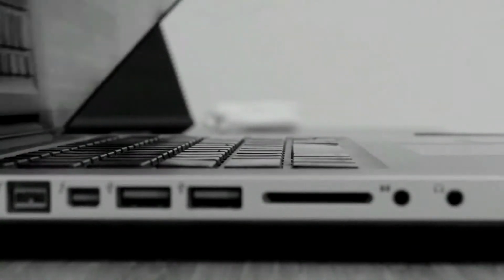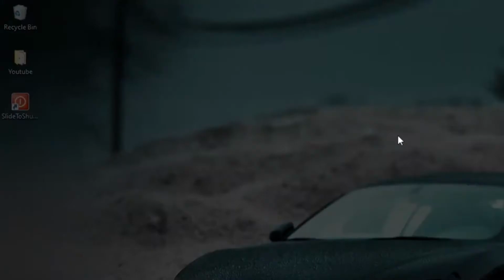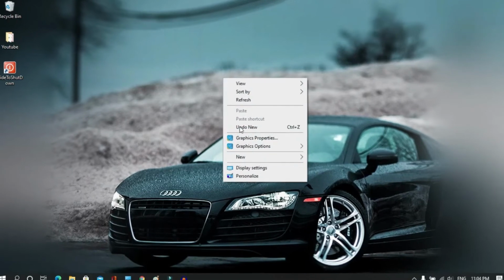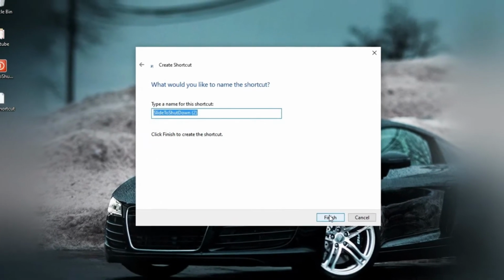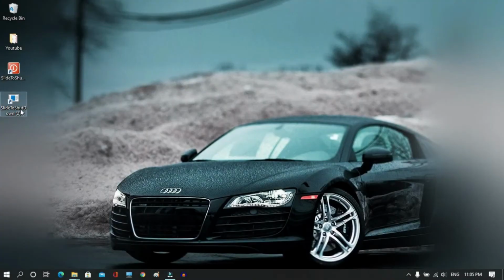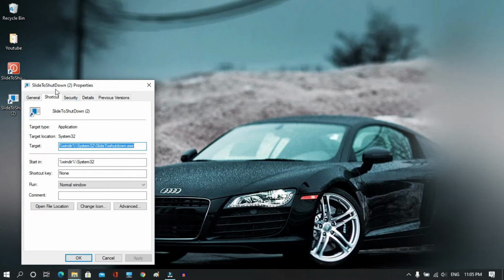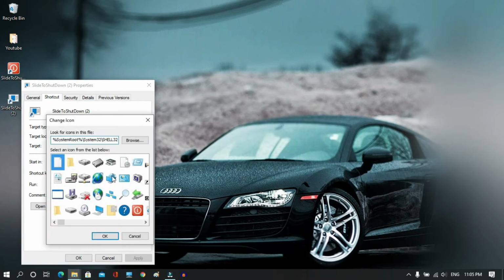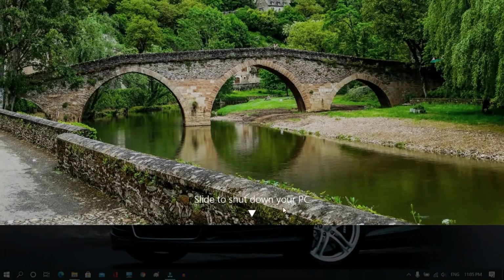Slide to shut down your pc windows 10 | Windows 10 hidden features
Guys, to shut down our pc or laptop, we need to click 3 times. In this video, we will learn how you can shut down the system only by double click and slide to shut down your pc windows 10 as it is a Windows 10 hidden features also cool Windows 10 Tips and Hidden Features.
To enable this feature we will click anywhere in the blank-desktop and paste a command
%windir%\System32\SlideToShutDown.exe
Now next and finish.
Finally to customize Slide to shut down your pc windows 10
will right-click on it and properties in the shortcut just click the change icon to IGNORE THE POP-UP WINDOW CLICK OK and select as per your choice and there it. you can enjoy the windows 10 secret features that are slide to shut down your pc in the hidden features of Windows 10
Timestamps
0:00 Intro
0:06 Setup for Slide to shutdown pc
0:37 customize icon
1:03 conclusion
What is the slide to shutdown?
The slide to shut down feature will let you shut down your PC by simply sliding a touch screen down, or dragging a screen down. Currently, you can only use a slide to shut down by running the SlideToShutDown.exe file
Is there a shortcut to shutdown Windows 10?
An oldie but goodie, pressing Alt-F4 brings up a Windows shut-down menu, with the shut-down option already selected by default. (You can click the pull-down menu for other options, like Switch User and Hibernate.) Then just press Enter and you're done
What is the shortcut key to shutdown Windows 7?
9 Answers. Try Win + D, followed by Alt + F4. Attempting to close the shell should display the shutdown dialog. Another way is to press Ctrl + Alt + Del, then Shift-Tab twice, followed by Enter or Space.
Topic Discussed:
slide to shut down your pc windows 10
Windows 10 hidden features
Slide to shut down your pc
Windows 10 secret features
Windows is hidden off-screen
Windows 10 speed-up tricks
Windows 10 tips and tricks 2021
Tips for Windows 10
Cool Windows 10 Tips and Hidden Features
Windows 10 Tips and Tricks
windows tricks
hidden features of windows 10
windows 10 tricks
Tips and Tricks Windows 10
Windows 10 Settings
Windows 10 Keyboard Shortcuts
Microsoft Windows
Slide to shutdown Windows 10